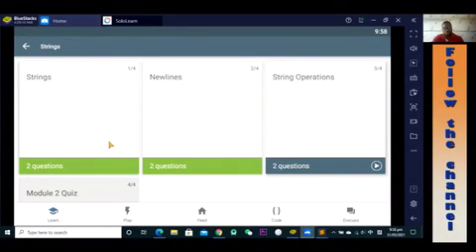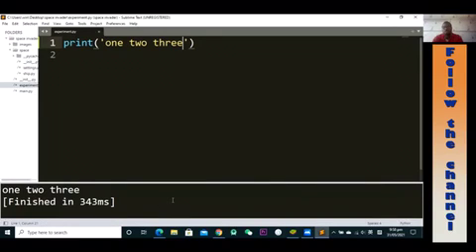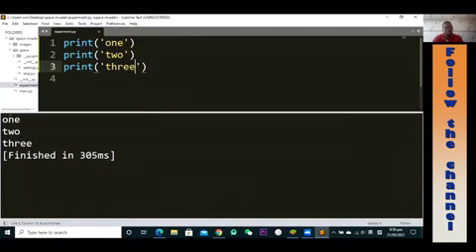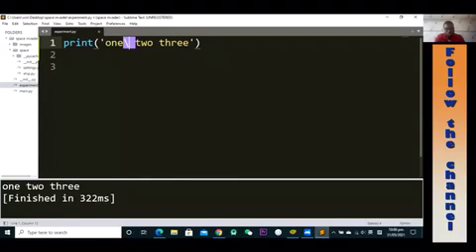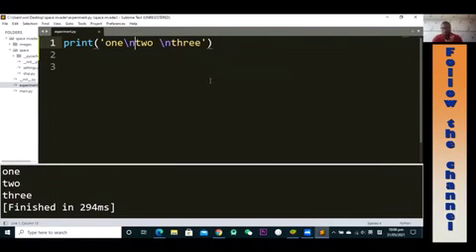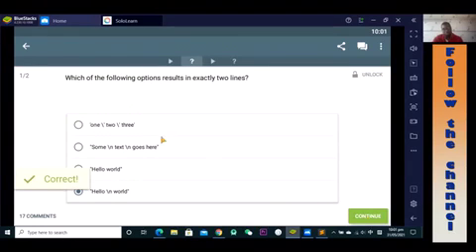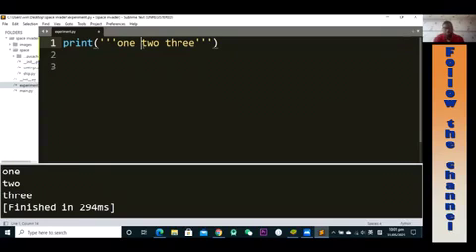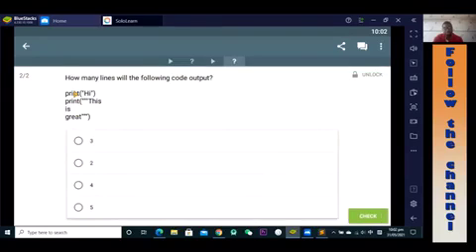Python Strings (new lines)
This video teaches you how to put newlines in Python

Textbooks used: Help your kids with computer coding